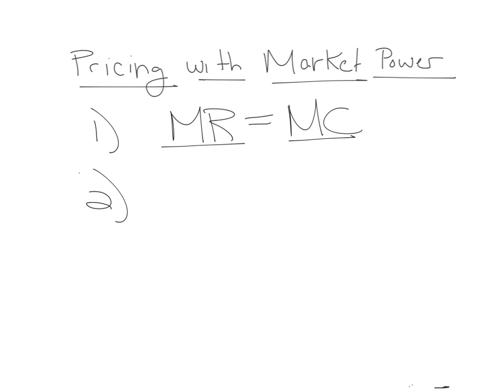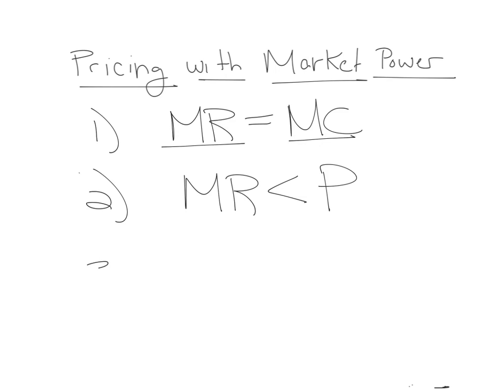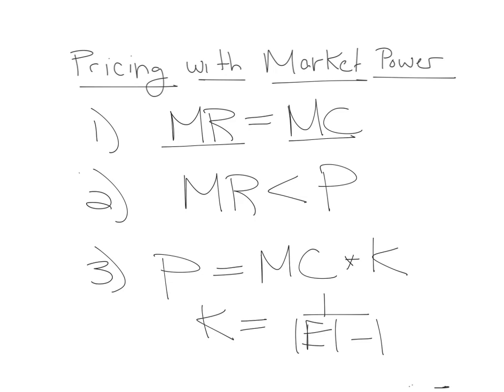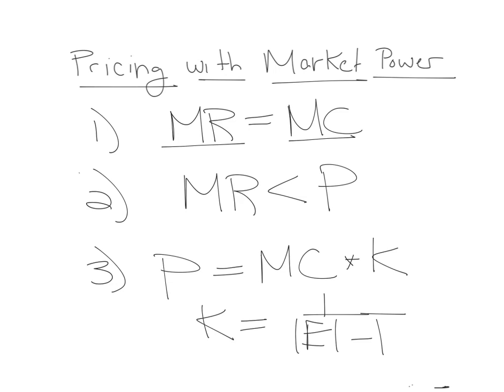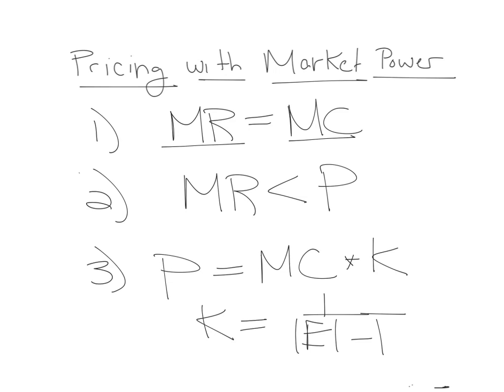pricing with market power conclusion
pricing with market power